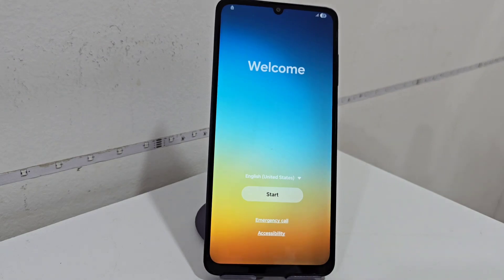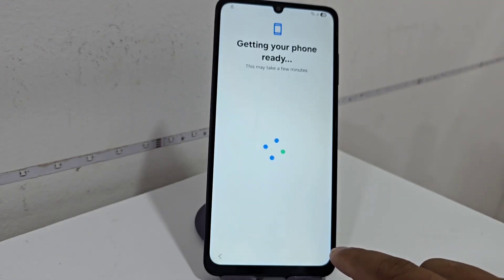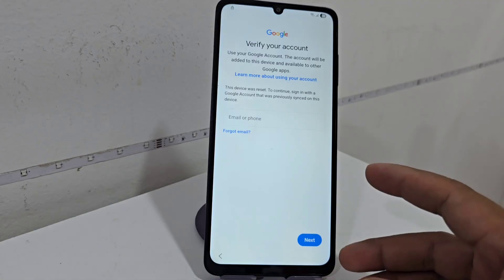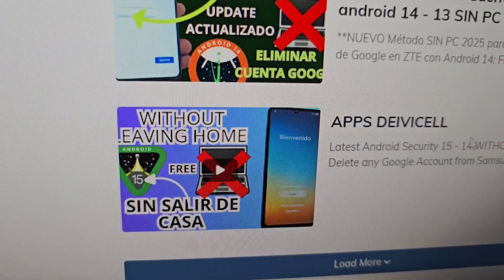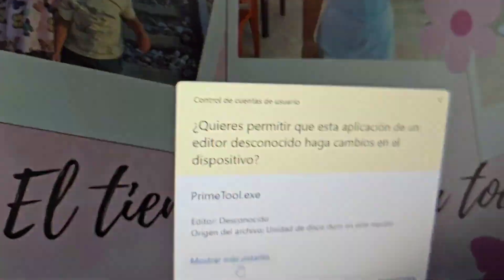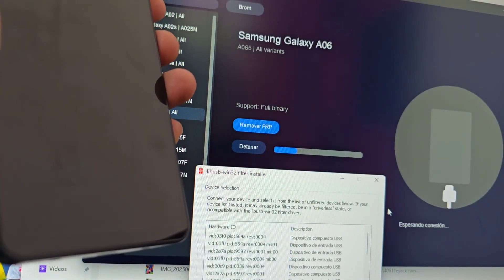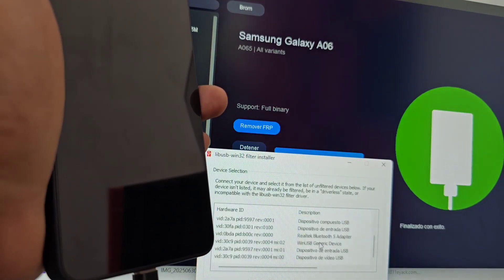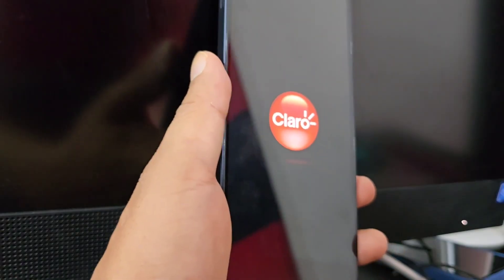Samsung A06 - The EASIEST FRP Bypass Yet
samsung a06 frp bypass samfw,
samsung a06 frp bypass umt,
samsung a06 frp bypass test point,
samsung a06 frp bypass talkback,
samsung galaxy a06 frp bypass 2025,
samsung 361h frp bypass